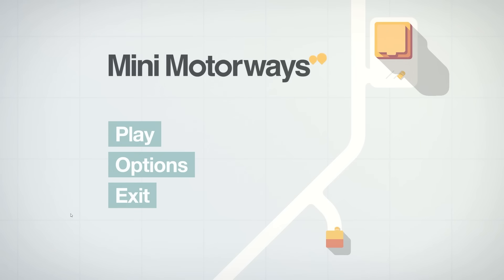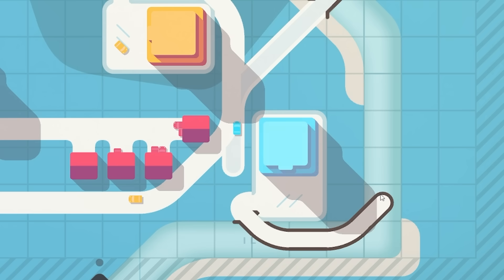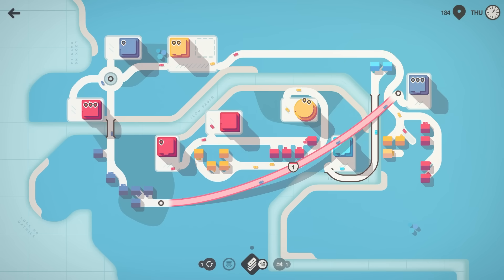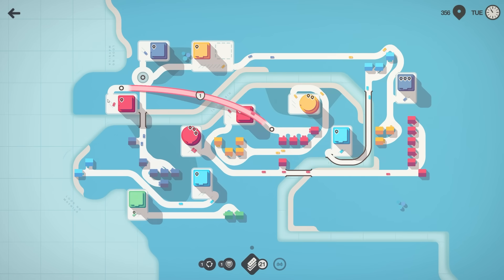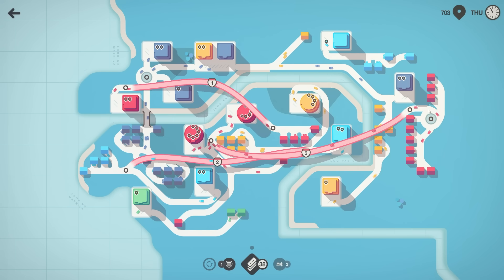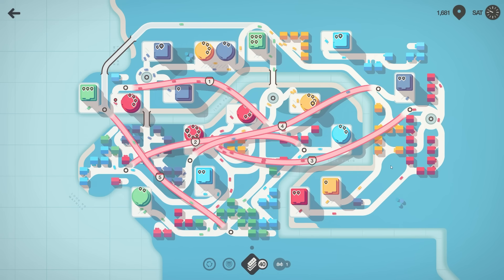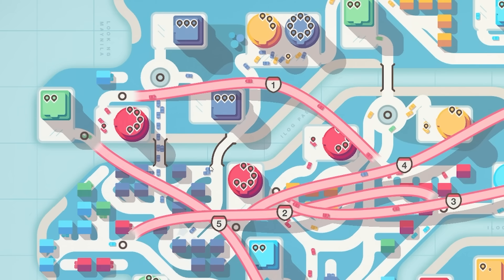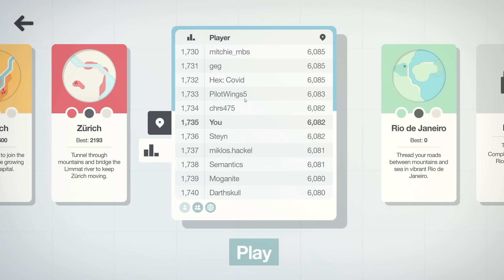Using EFFICIENT ENGINEERING to beat high scores in Mini Motorways!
This time we're not only splitting roads by color, but also splitting those colors to limit traffic and gain high scores in Mini Motorways! From the makers of Mini Metro comes Mini Motorways! A highway engineering puzzle game and in this video I, a highway designer of 10 years, see if my real life engineering skills help me become better at the Mini Motorways puzzle game by segregating different colors to the extreme to fix bad traffic!

LINKS!